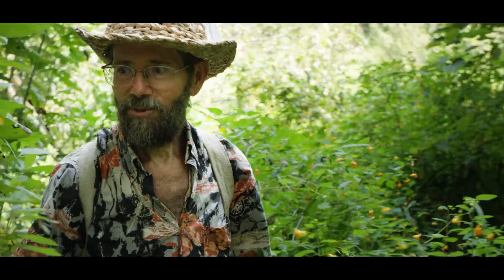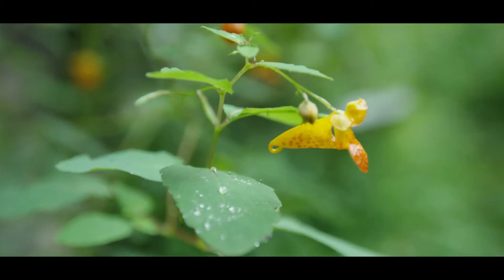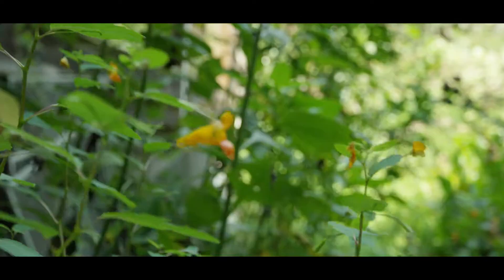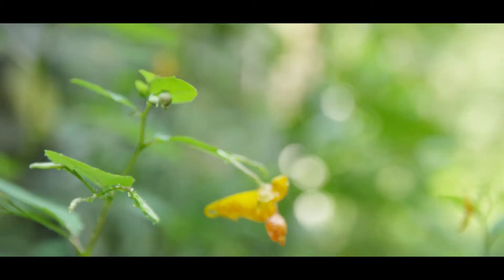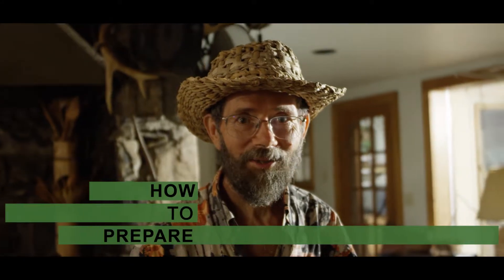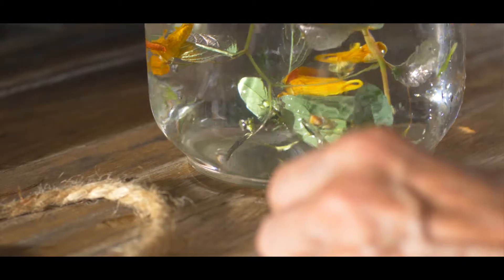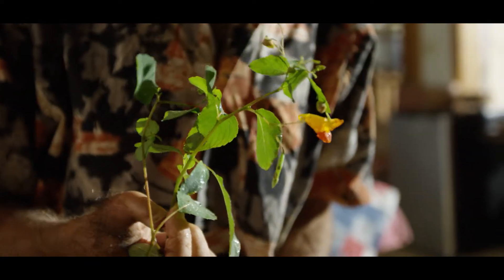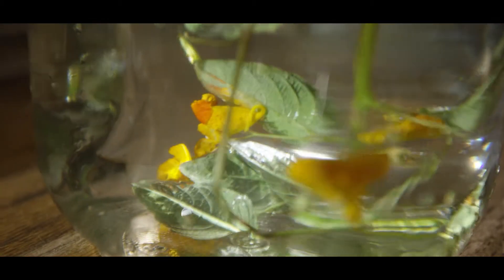Foraging with Doug Elliott: Jewel Weed